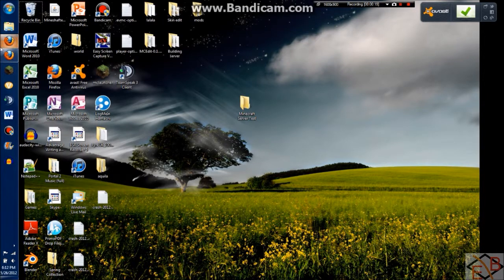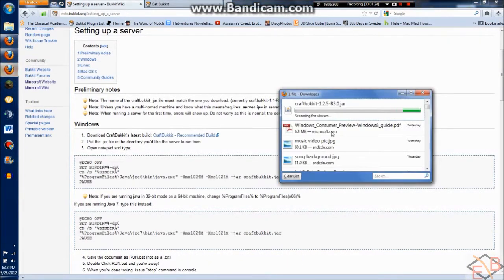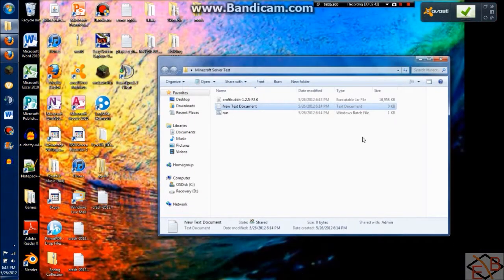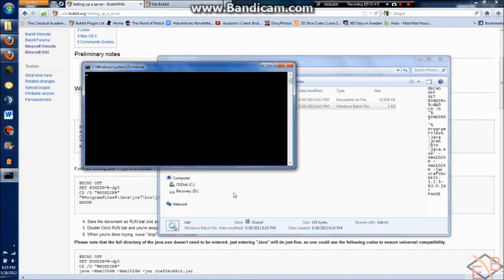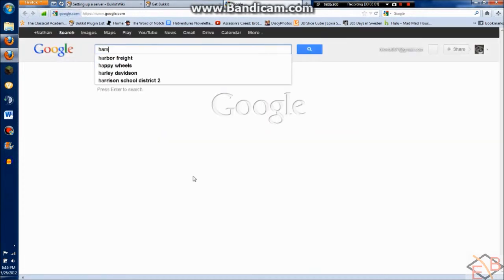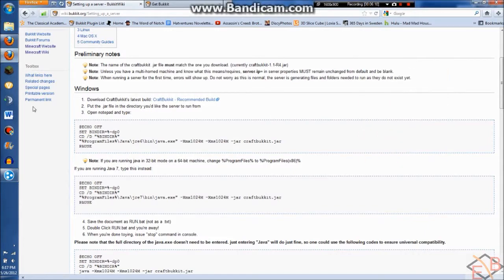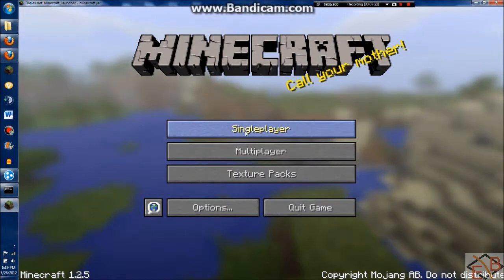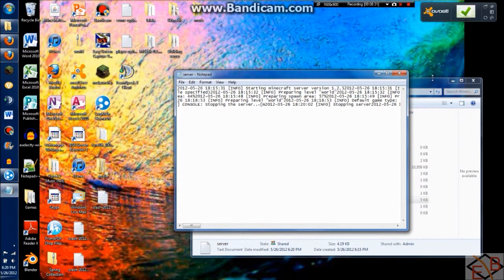How to set up a Minecraft Bukkit Server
Have you ever wondered how to set up a Minecraft Bukkit server? Well, now here is the best video for you! Discoball667 shows you just how to set up that hard-to-understand bukkit server. Enjoy!